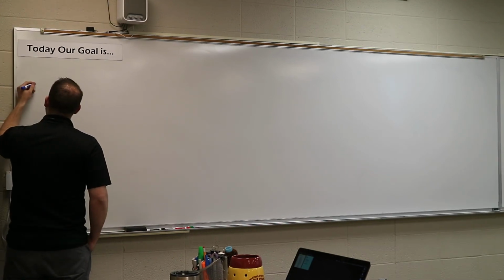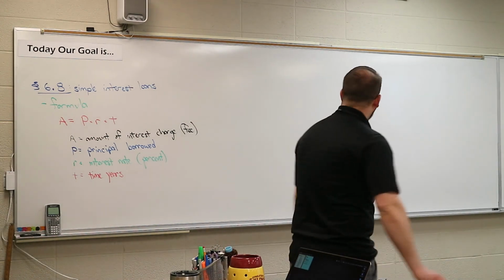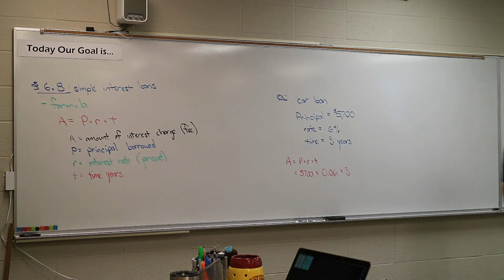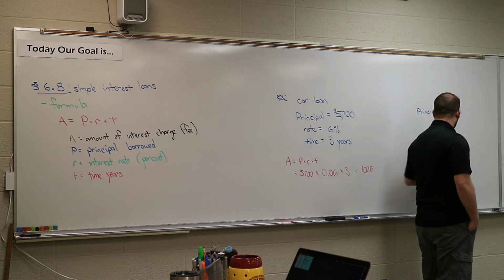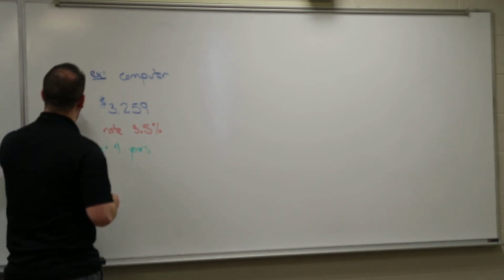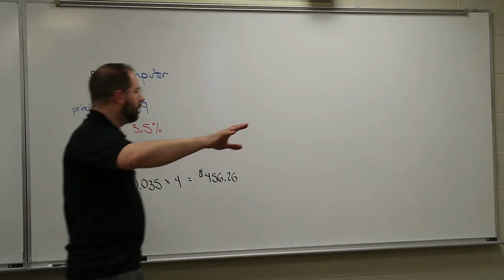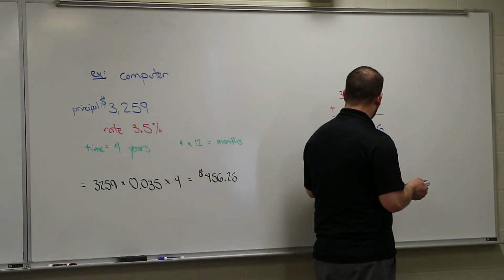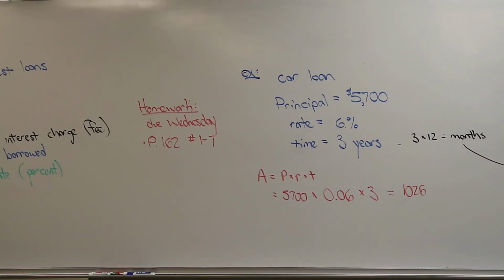General Math Section 6.8: Simple Interest Loans (workday)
Section 6.8: Simple Interest Loans (Workday)
-notes
-homework